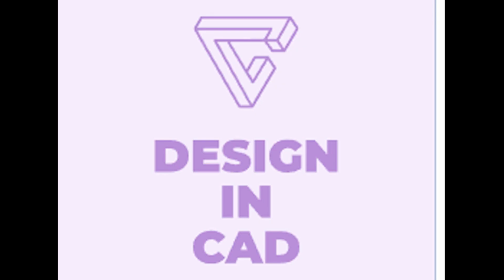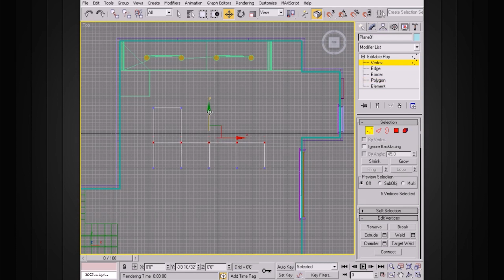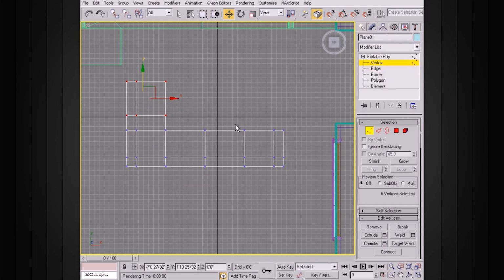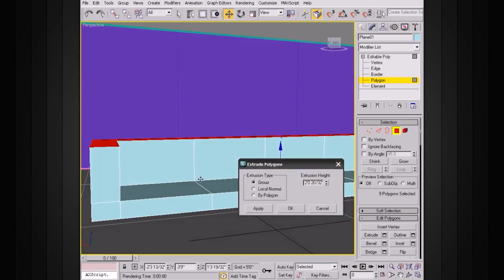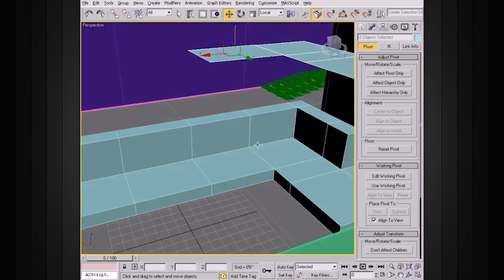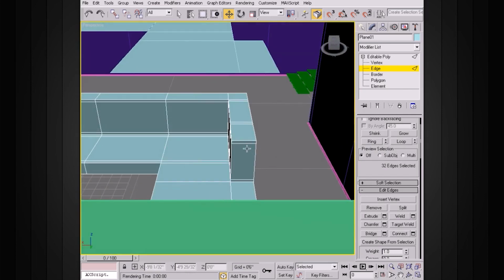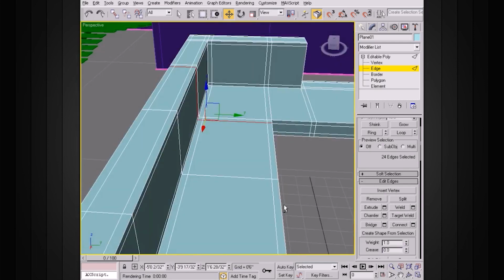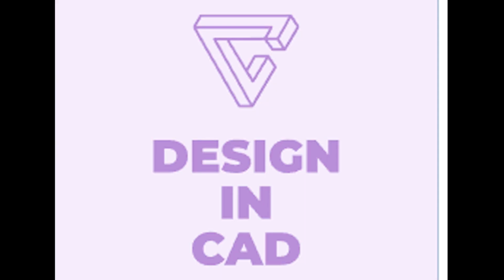Part#12 How to Make a Sofa in 3ds Max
In This Video How to Make Corner Sofa in 3ds Max | L Shaped Sofa Modeling in 3ds Max